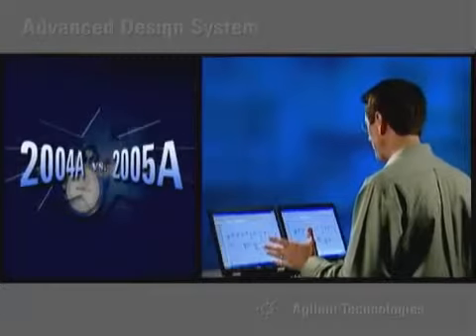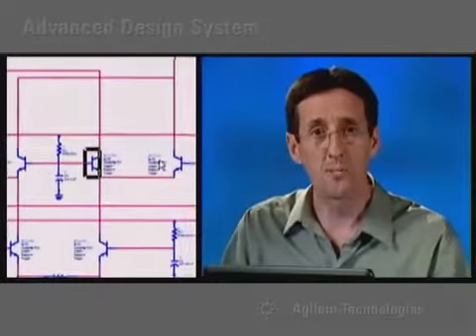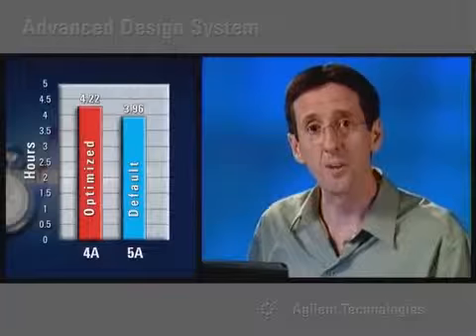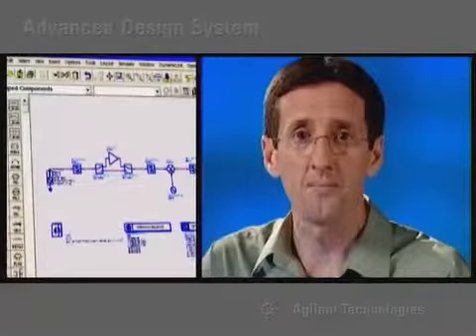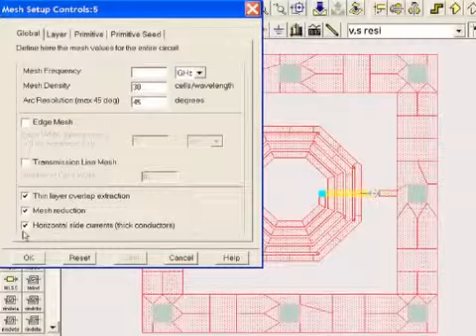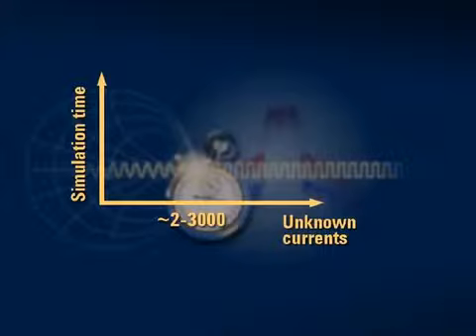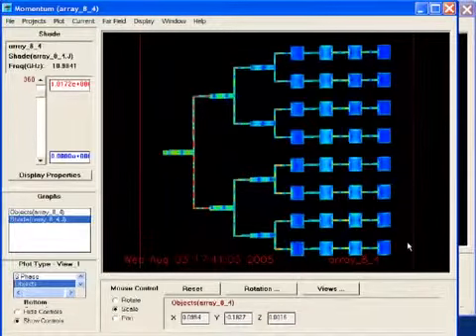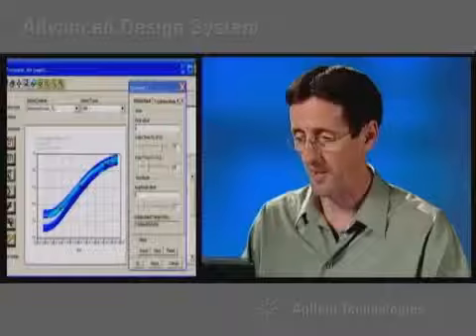What's New in the Advanced Design System 2005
An overview of features introduced in ADS 2005.